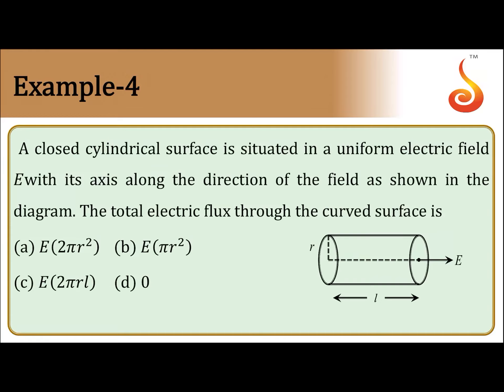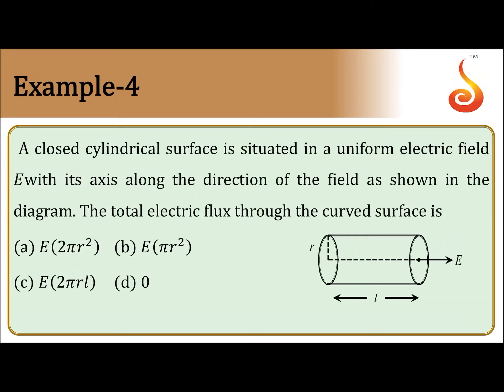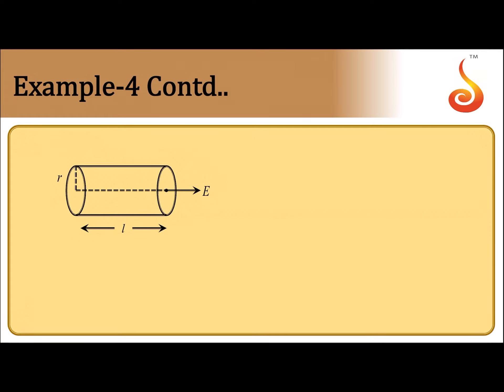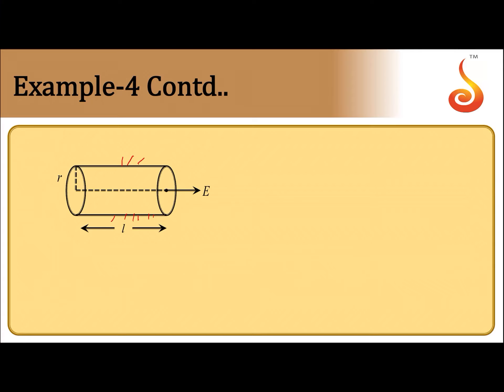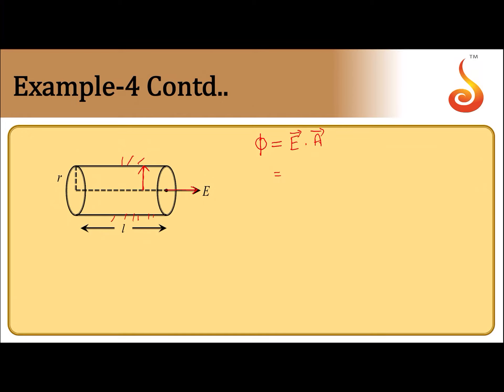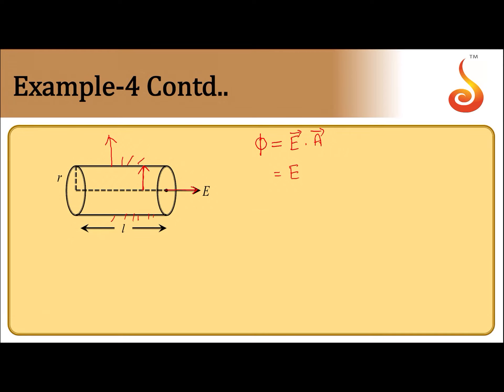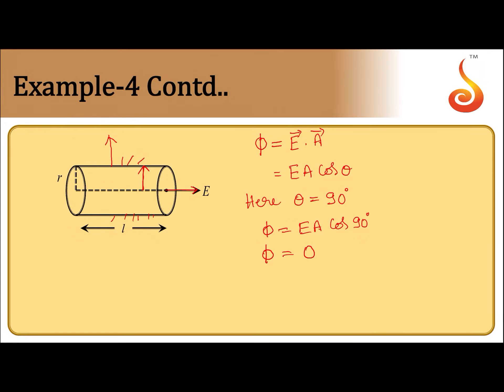PU 2 | NEET S1 | Physics | Lecture 4 | Slide 11 | Problem: Electric Flux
Welcome to Concept Videos for NEET! This slide will explain Electric Charges, Field, Potential. We will focus on a Problem: Electric Flux. We are sure you will have an effective learning experience.